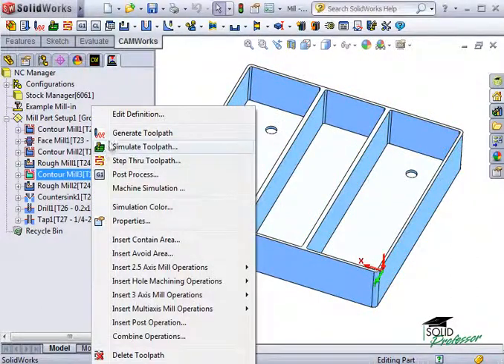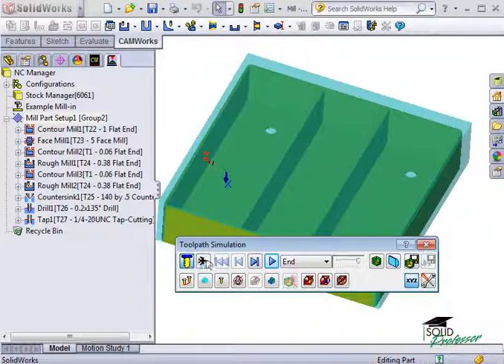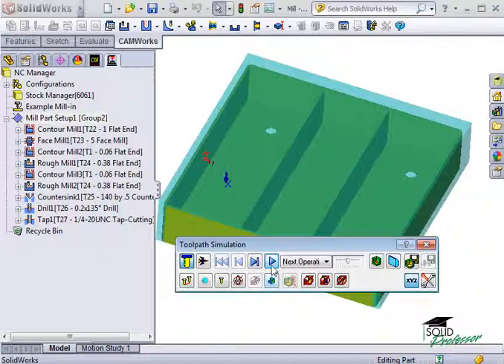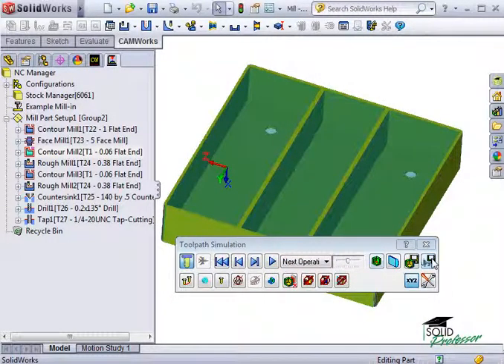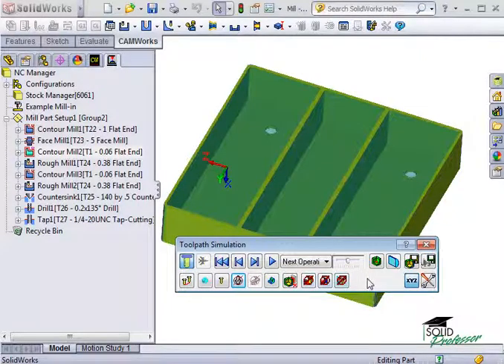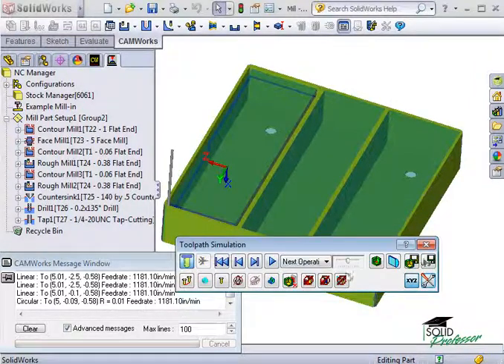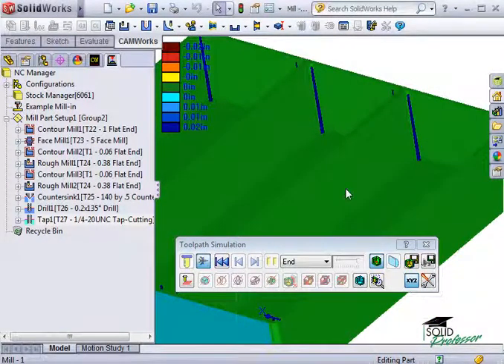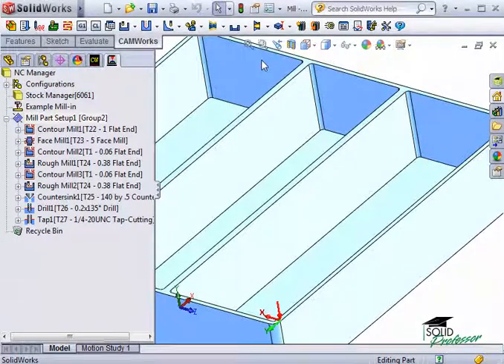CAMWorks Tutorials - Simulate Toolpaths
This video shows how to simulate toolpaths in CAMWorks